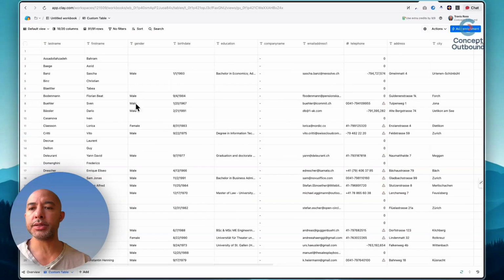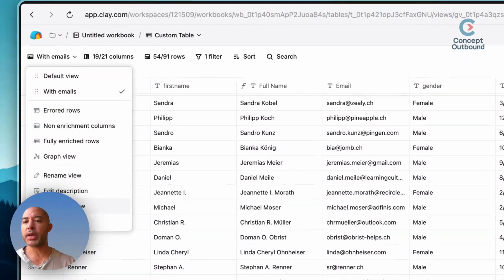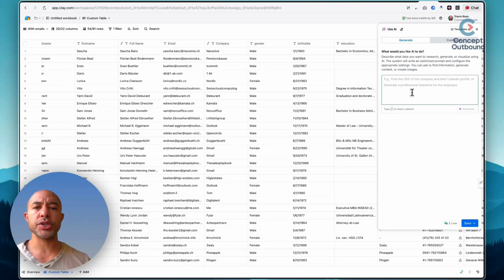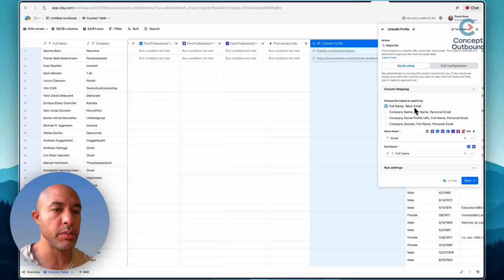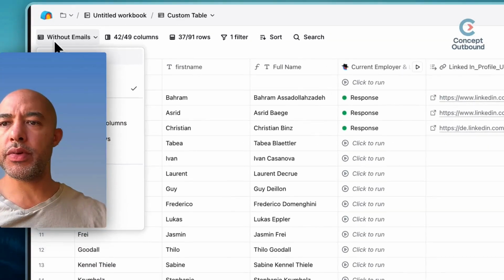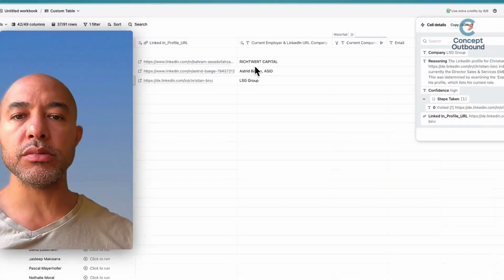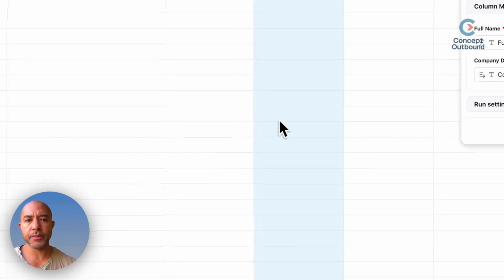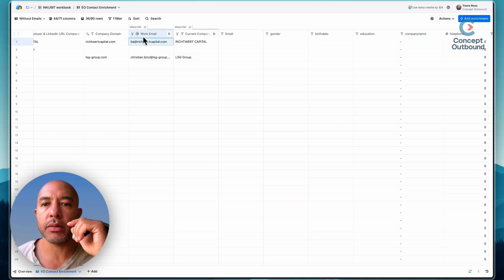How to Enrich Leads in Clay (Step-by-Step Tutorial)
How to Enrich Dirty Data for Effective Outreach

In this video, learn how to transform a basic attendees list with minimal information into a comprehensive dataset with full names, company names, LinkedIn profiles, and work emails. Using AI and web scraping tools, we create full names from first and last names, filter data based on email availability, generate company names from emails, and enrich profiles with LinkedIn URLs. This process helps in validating emails and preparing for personalized outreach.

00:00 - Introduction & Dirty Attendees List
00:14 - No LinkedIn, Starting Enrichment
00:30 - Creating Full Name & Email Column
01:01 - Cleaning Columns & Filtering Emails
01:31 - Duplicating Lists: With and Without Emails
01:52 - Extracting Company Name from Email
02:39 - Creating Company Name in Title Case
03:06 - Using AI to Find Correct Company Name
03:34 - Finding Correct Website URLs
04:06 - Improving Prompts with AI Interpreter
04:23 - Saving and Not Running the Script
04:27 - Enriching with LinkedIn URLs
04:56 - Selecting Columns for LinkedIn Enrichment
05:13 - Reviewing the Waterfall Column
05:29 - Viewing Enrichment Services and LinkedIn Profiles
05:33 - Pinning Official Website URL
05:57 - Validating Enrichment Results
06:23 - Extracting LinkedIn About Section
06:37 - Q&A and Clarifications
06:57 - Enriching People Without Emails
07:00 - Using AI to Find Company and LinkedIn
07:20 - Example Input and Output for Enrichment
07:38 - Using Web Scraper Agent
07:52 - Saving and Running the Enrichment
08:08 - Viewing Company and LinkedIn Results
08:24 - Reviewing Reasoning and Confidence
08:48 - Adding Columns for Company and LinkedIn
09:05 - Reaching Out via LinkedIn
09:31 - Waterfall Enrichment for More Info
09:52 - Adding Company Domain Column
10:13 - Running for More Information
10:32 - Adding Certifications and Experience
10:45 - Company Summary and Details
10:51 - Final Enrichment: Finding Work Emails
11:17 - Combining Columns for Final Results
11:49 - Reviewing Final Combined Emails
12:09 - Summary: From Basic Info to Full Enrichment
12:32 - Validating and Personalizing Outreach
12:45 - Outro & Thanks